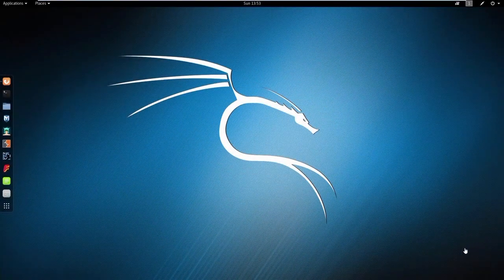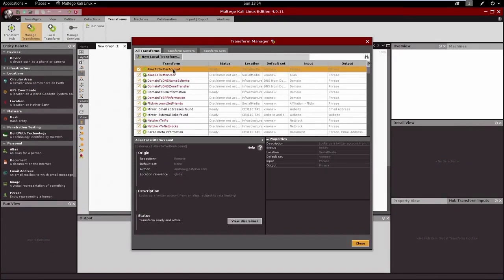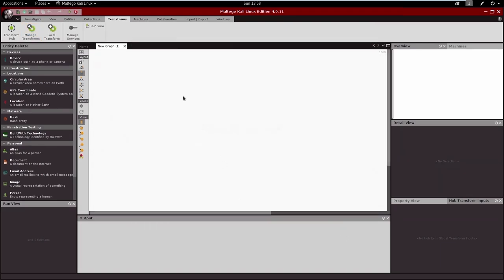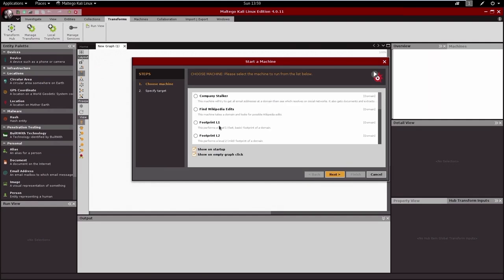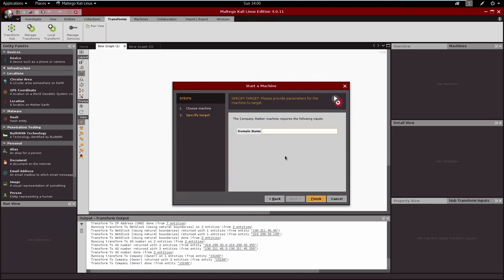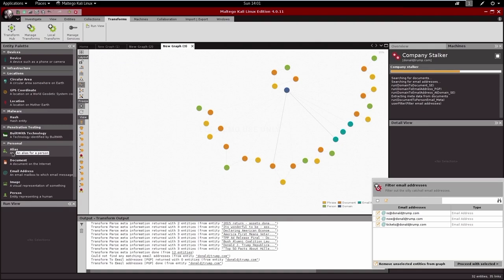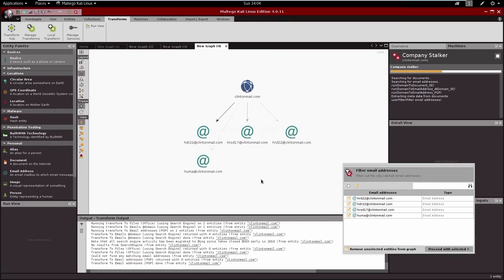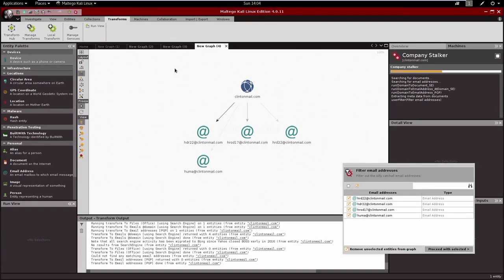Maltego Tutorial for Beginners: OSINT & Link Analysis (Kali Linux Demo)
Learn how to use Maltego CE (Community Edition) in Kali Linux for OSINT, link analysis, and information gathering. This step-by-step Maltego tutorial for beginners covers setting up your first graph, accepting transform disclaimers, and running target footprints for ethical hacking and penetration testing.
Discover how security researchers and private investigators use graph-based link analysis to uncover email addresses, domain records, and public-facing networks.
📌 Timestamps:
[00:05] Introduction to Maltego CE in Kali Linux
[00:43] Setting Up Your First New Graph
[01:01] Managing Transforms & Accepting Disclaimers
[02:53] Understanding Machine Types (Company Stalker & Footprints)
[03:48] Running a Domain Footprint Demo (KrebsOnSecurity)
[04:44] Advanced Target Analysis & Email Harvesting
[06:00] Real-World Use Cases for Pen Testing & Private Investigations
[08:14] Conclusion and Next Steps